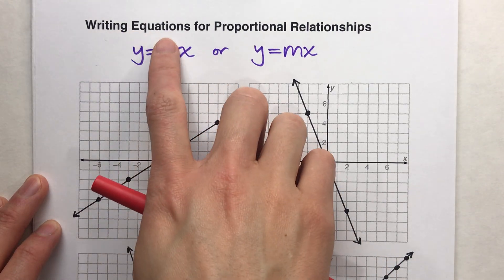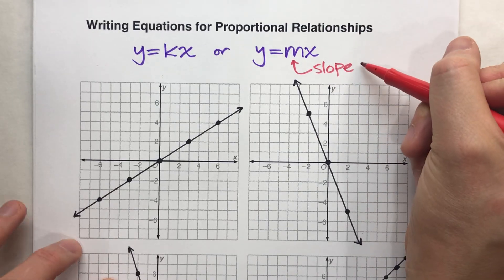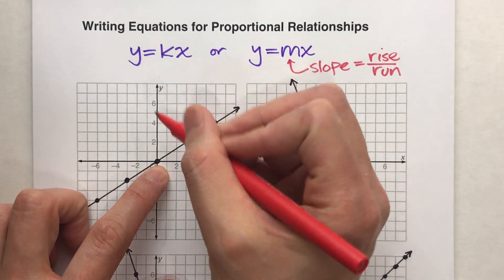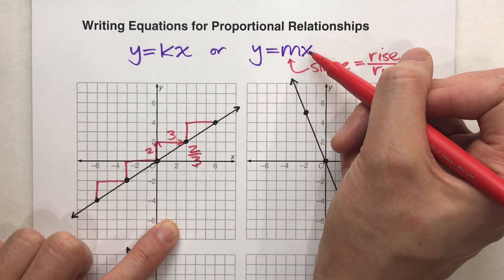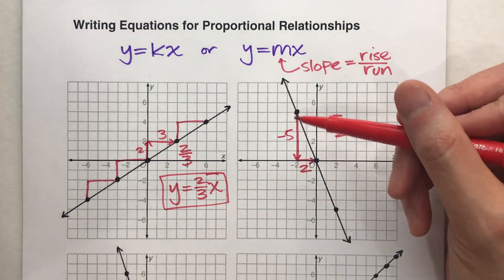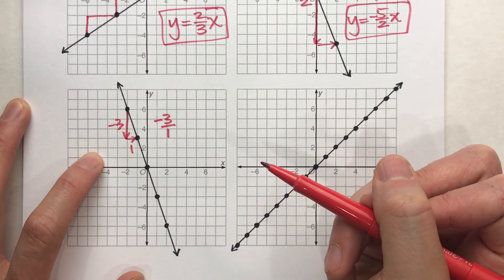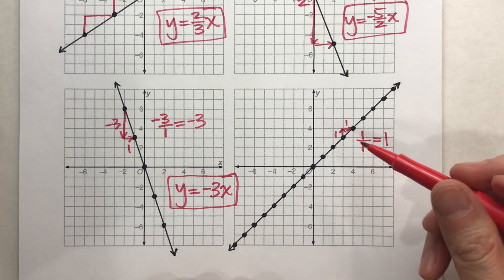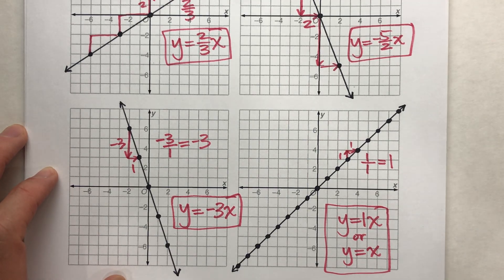Writing Equations for Proportional Relationships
Writing equations for graphs doesn't have to be difficult!  In this video, I show you how to find the slope and write the equation for the graph of proportional relationships.